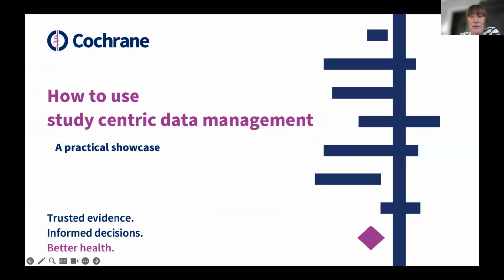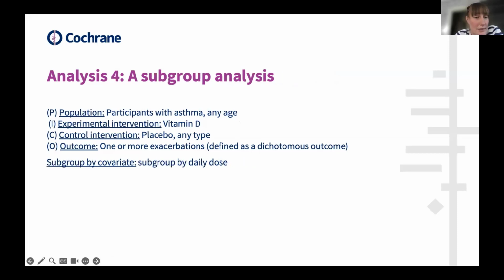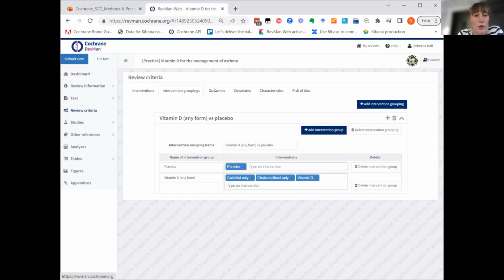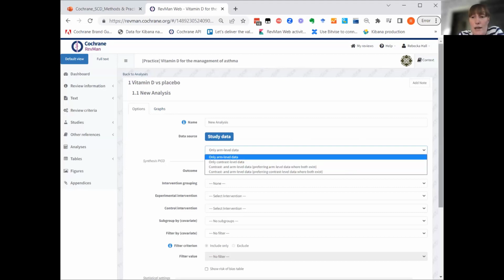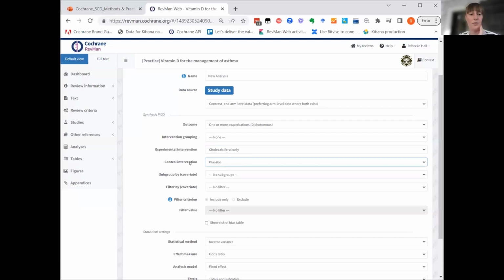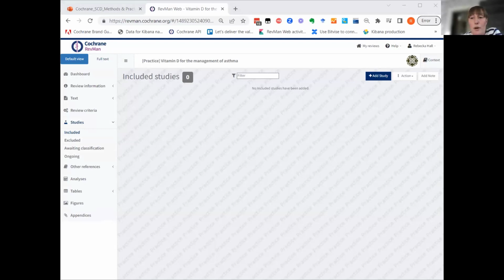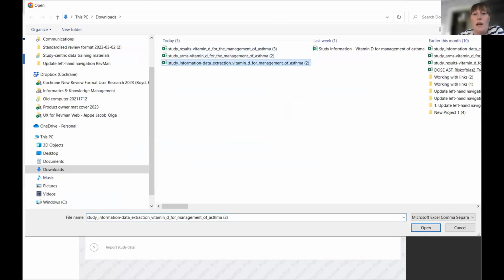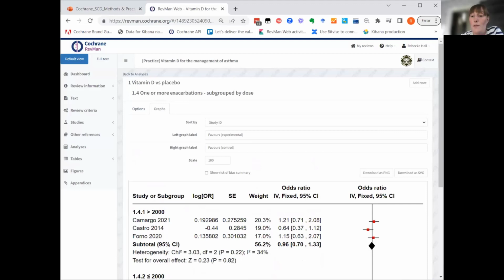Part 2: How to use study centric data management: a practical showcase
This is the first part of a Cochrane Learning Live webinar on "Study centric data analysis and data management in RevMan: methodological background and practical application”